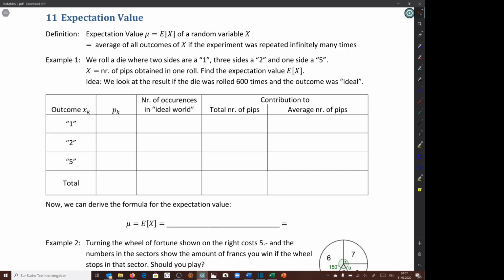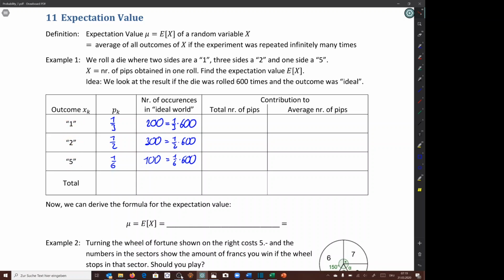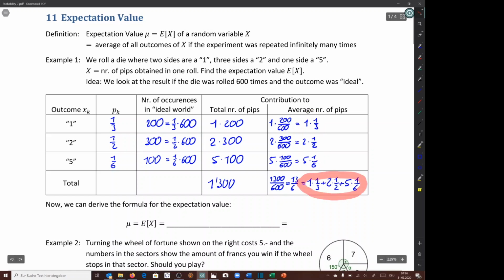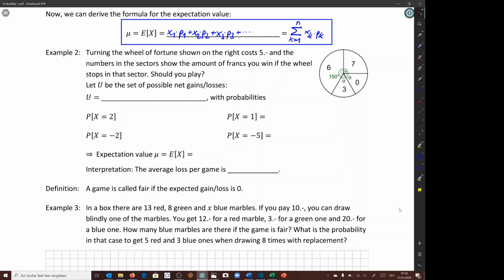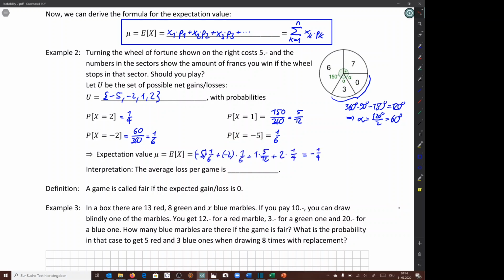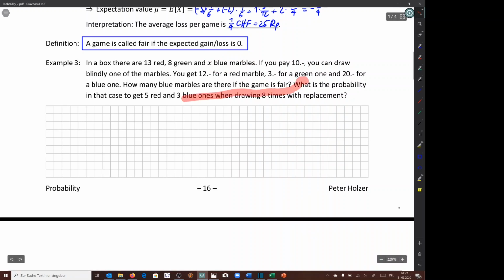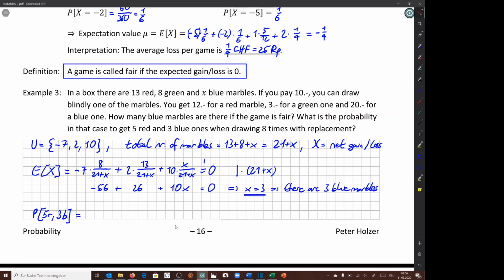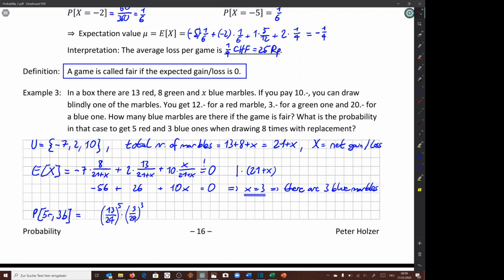Probability 11 ExpectationValue